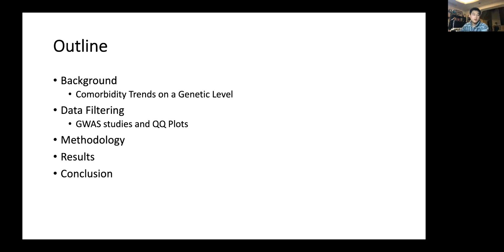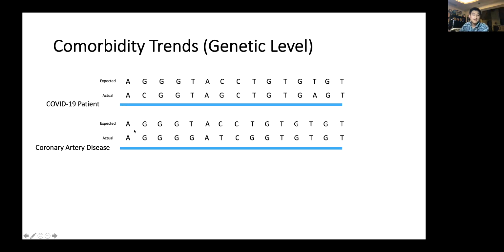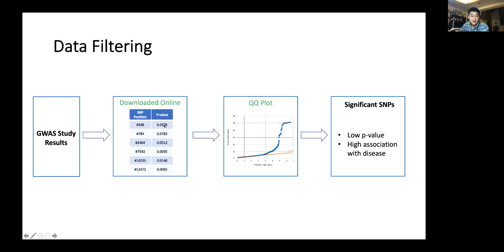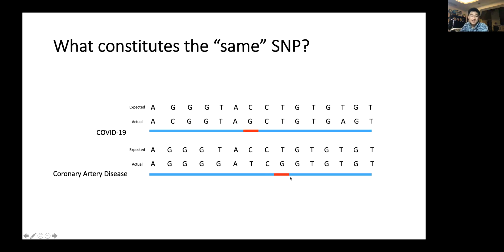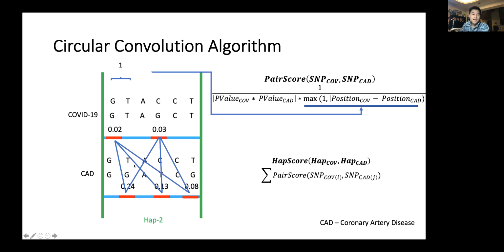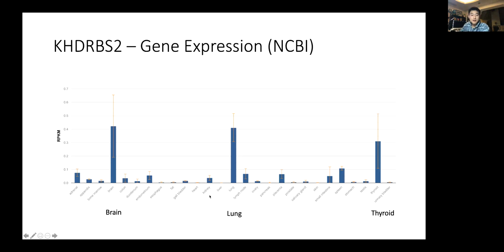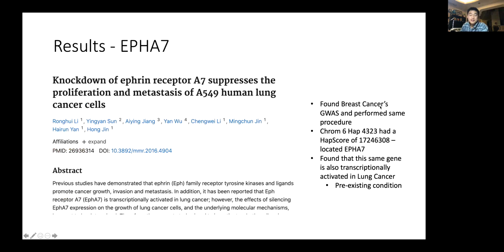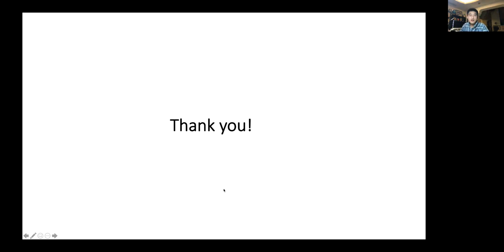Ryan Wang Sichuan Science Fair Presentation Video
My entry video for the 2021 Regeneron Sichuan Science Fair.